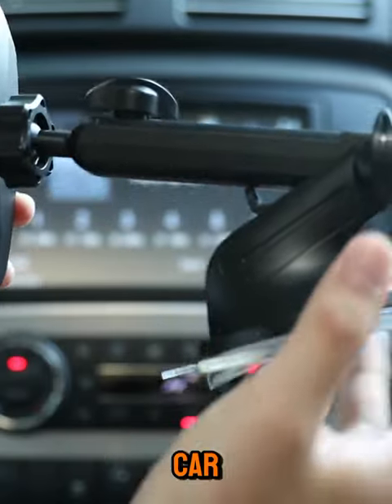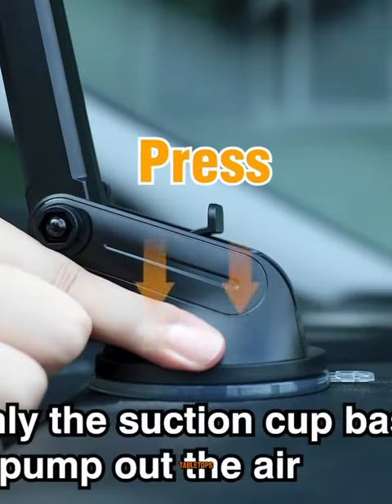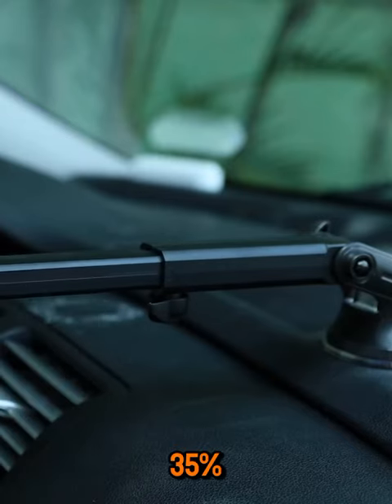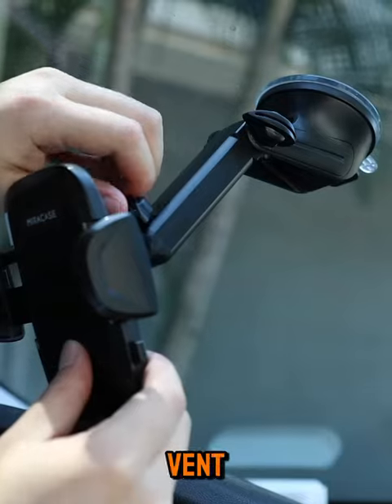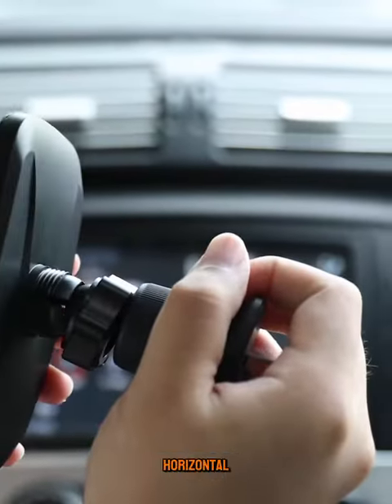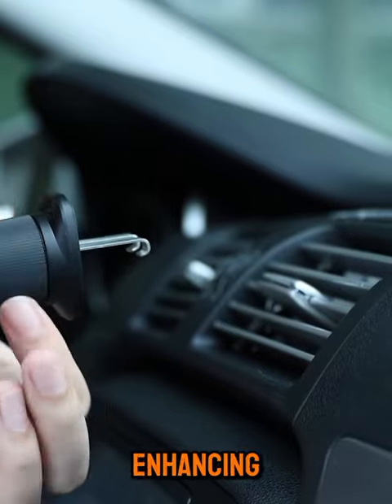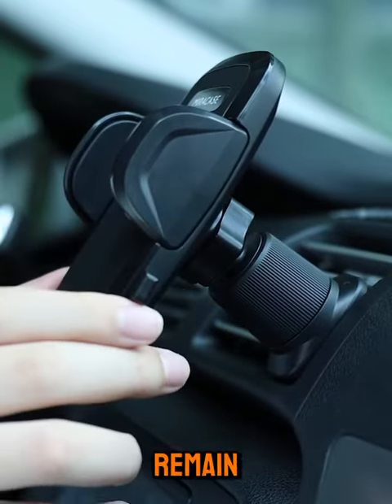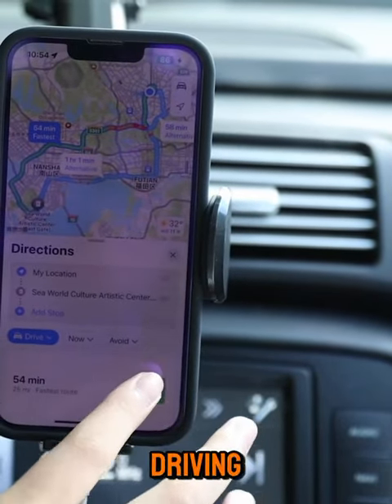Miracase Car Phone Holder Amazon Protect Your Phone While Driving with This Holder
Title: The Ultimate Car Phone Holder: Reviewing the Miracase from Amazon

Today, I am beyond excited to share with you all a game-changing product that has completely transformed my driving experience - the Miracase Car Phone Holder from Amazon.

If you're like me, constantly on-the-go and relying on your phone for navigation or music, then you know the struggle of finding a good car phone holder. I've tried so many different ones, but they all seemed to fall short in some aspect - either they didn't hold my phone securely, obstructed my view while driving, or were just plain ugly.

But then, I discovered the Miracase Car Phone Holder on Amazon and let me tell you, it's been a total game-changer. This holder is specifically designed to securely hold your phone while driving, without blocking your view or causing any distractions. And the best part? It looks sleek and stylish, making it the perfect addition to any car interior.

In this video, I will be giving you a detailed review of the Miracase Car Phone Holder, including its design, functionality, and overall performance. I'll also be sharing my personal experience with the product and why I think it's a must-have for anyone who spends a lot of time in their car.

So, if you're tired of dealing with flimsy phone holders or want to upgrade your driving experience, then keep watching.

Thank you so much for tuning in, and let's get started!